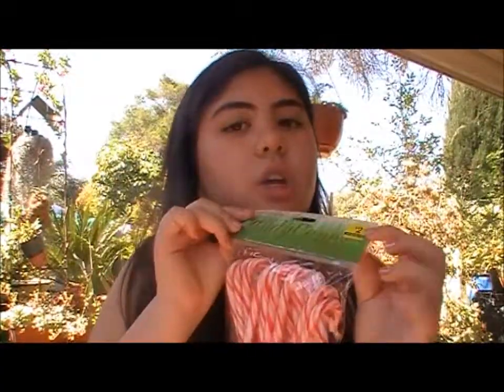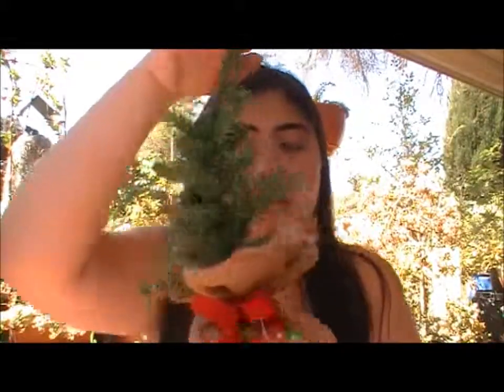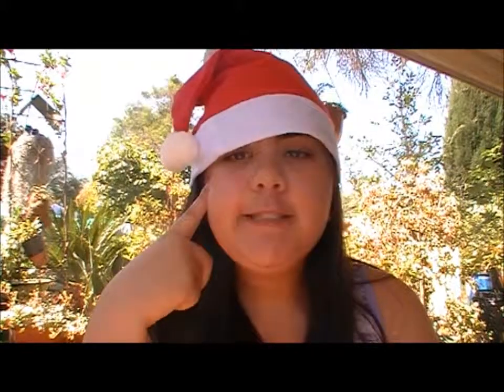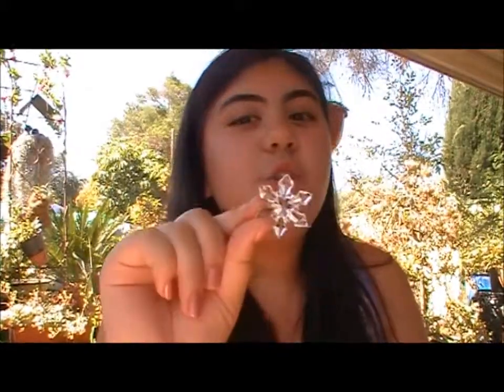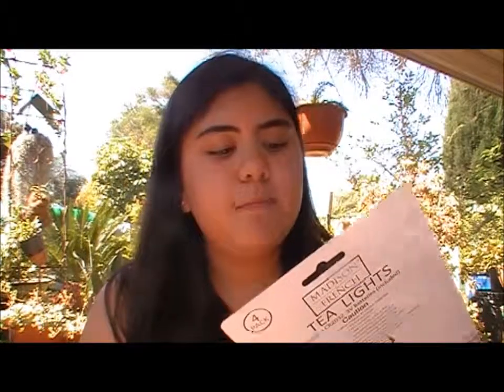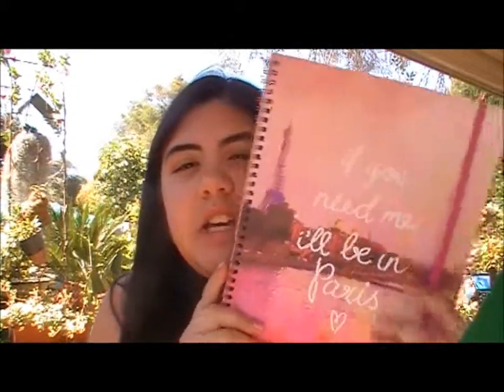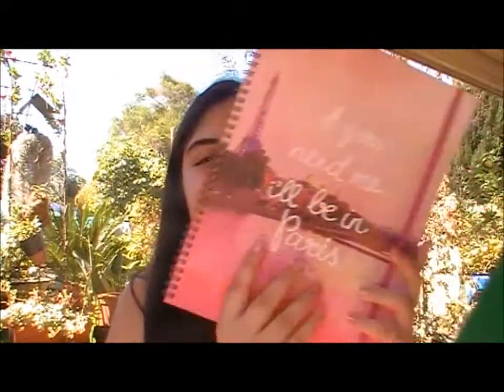haul of the week #3 + christmas room decor haul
suppppp guys !!! how u doin ? anyways Christmas is just around the corner so I went Christmas room décor shopping :D I can practically feel it coming ! soo do expect some diys  and Christmas related videos up soon :) ENJOY xx